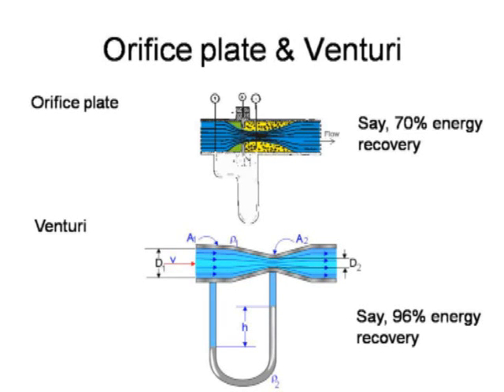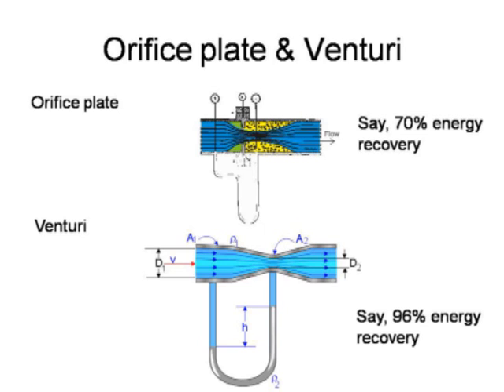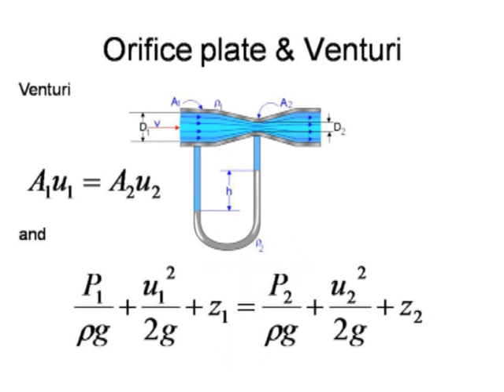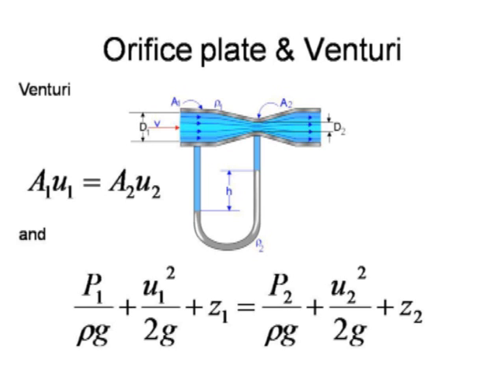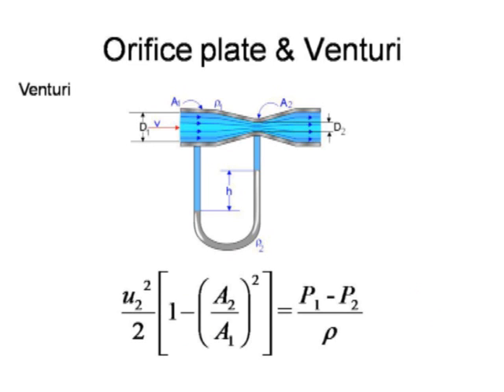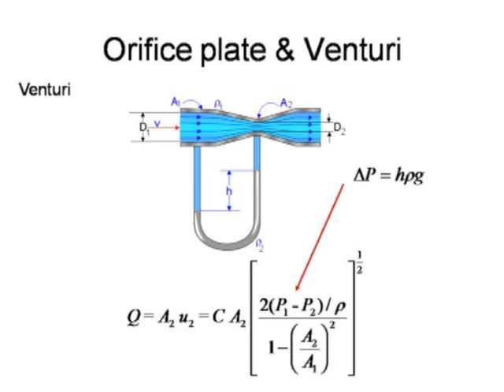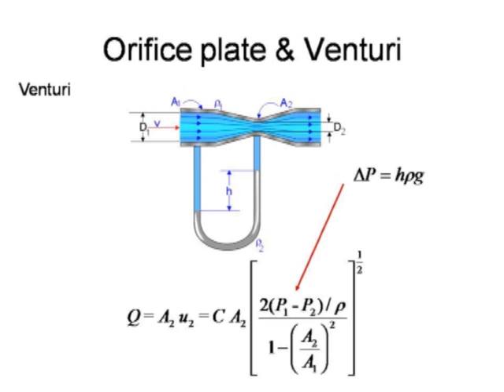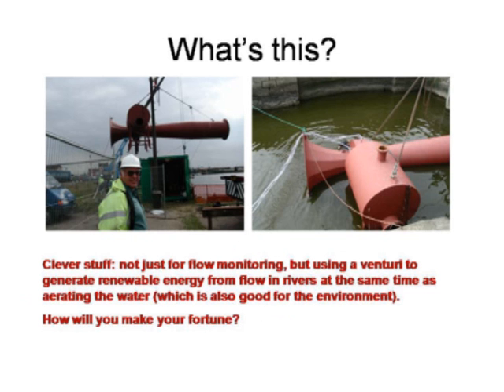orifice plate theory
This is the theory behind and orifice plate (and venturi). It shows how Bernoulli's equation and the continuity equation are used to derive the equation for flow rate from a measured pressure drop across the orifice.